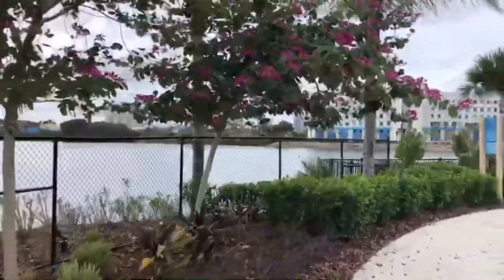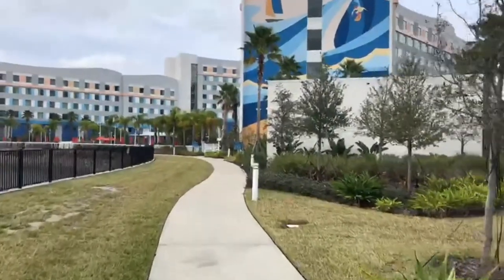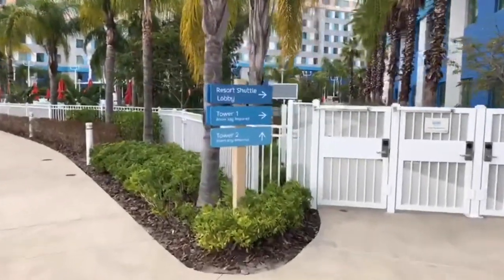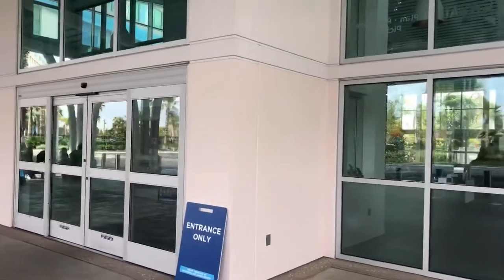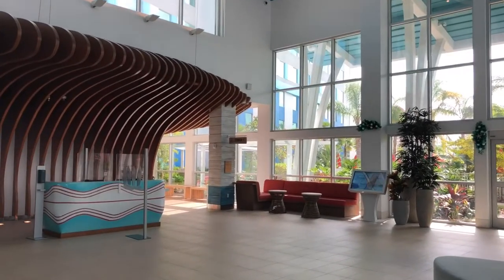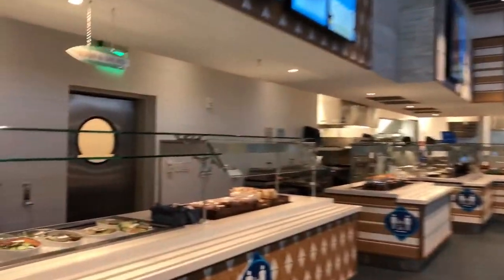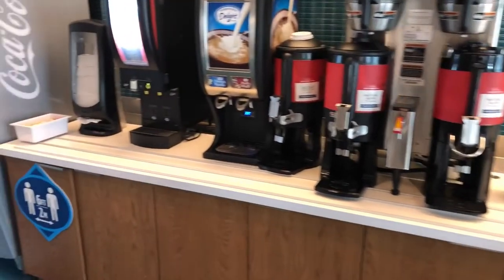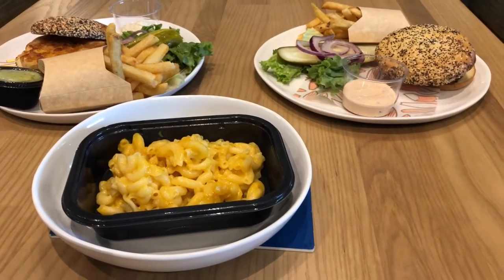Visiting Surfside | Tour and Gluten Free Options!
Welcome to my first video! My family and so visited Universal’s Surfside Resort for the first time. In this video I give you a walk around tour of the resort and my room, as well as find out what gluten free options are available!